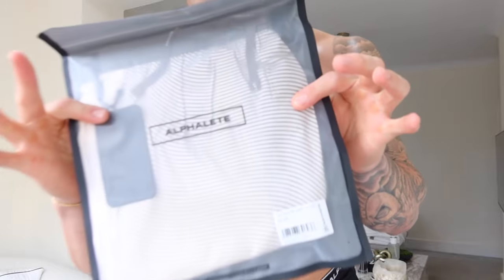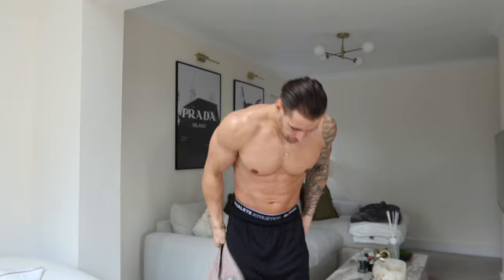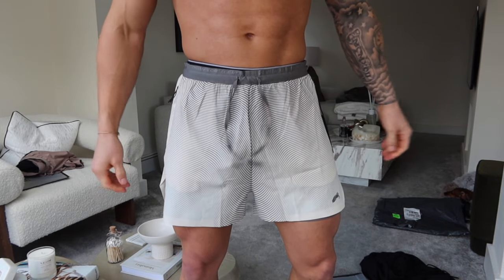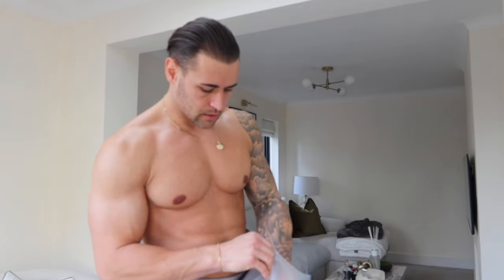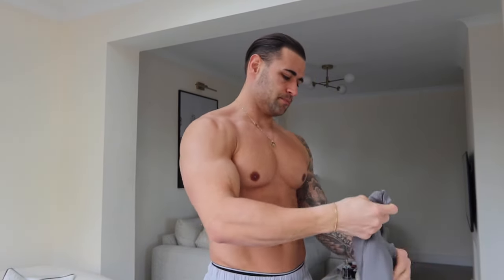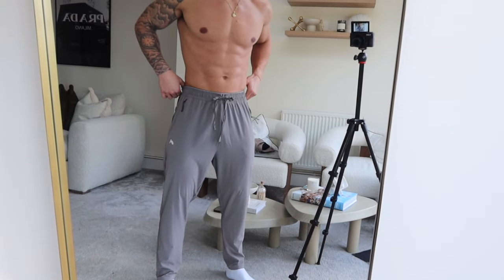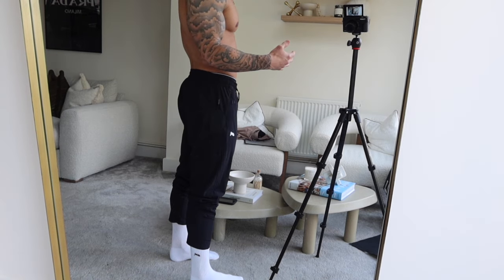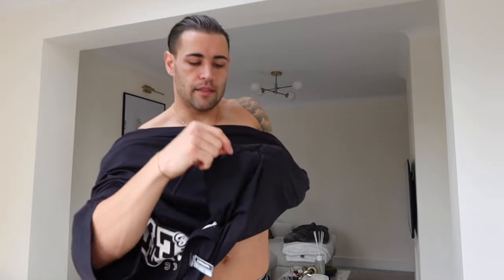LATEST ALPHALETE HAUL | 13TH JAN 2024 | CODE KIERAN GANG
The latest Alphalete try on haul drops this Saturday January 13th 2024 and when I tell you that these are the best shorts you will find in the fitness industry I mean it. Make sure you get your hands on these and I guarantee you wont want to take them off. Code KIERAN as always LEGENDS!!

LOKING TO GROW YOUR CHEST - CHEST BUILDER PROGRAM FOR JUST £10

WANT TO SAVE MONEY ON GHSOT AND ALPHALETE - USE CODE KIERAN